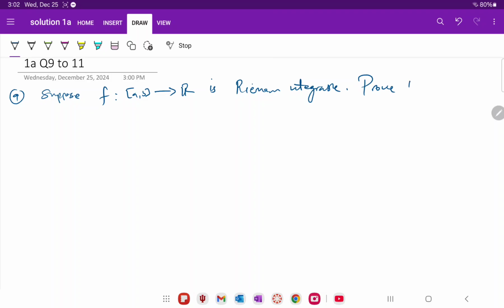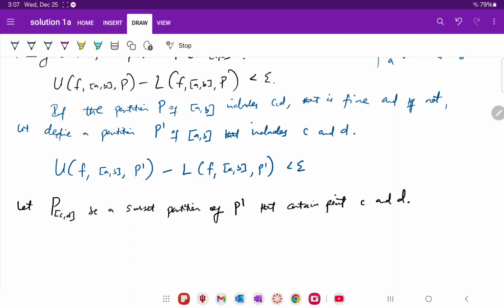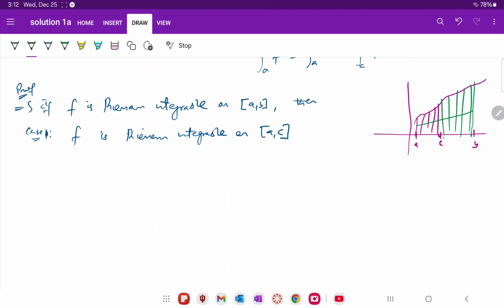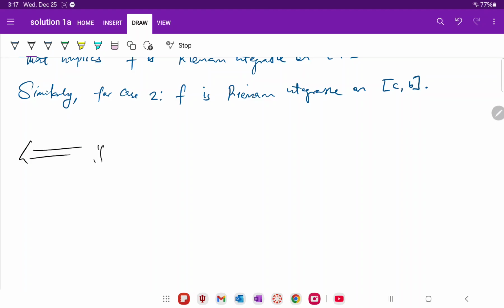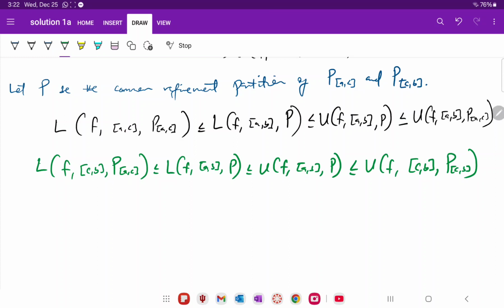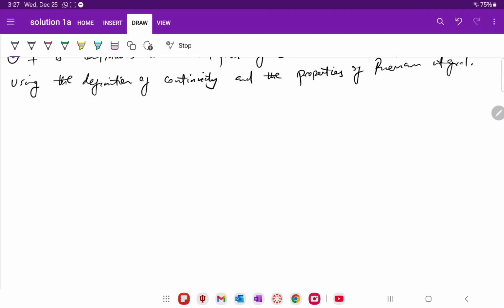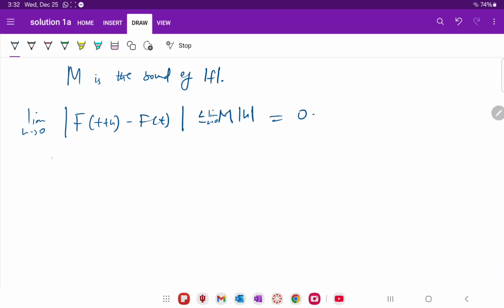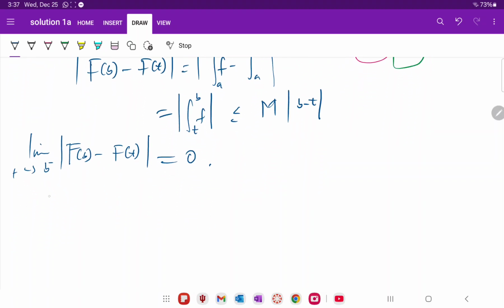5. Solution to Exercises 1A (Q9 to Q11)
5. Solution to Exercises 1A (Q9 to Q1)
Measure, Integration and Real Analysis by Sheldon Axler